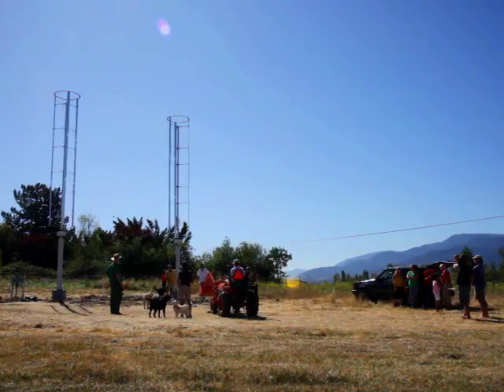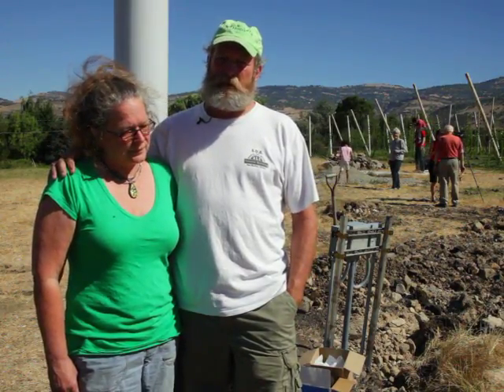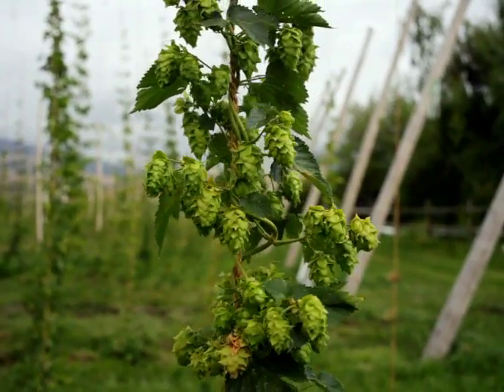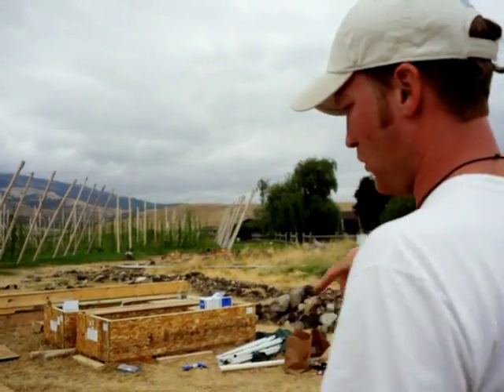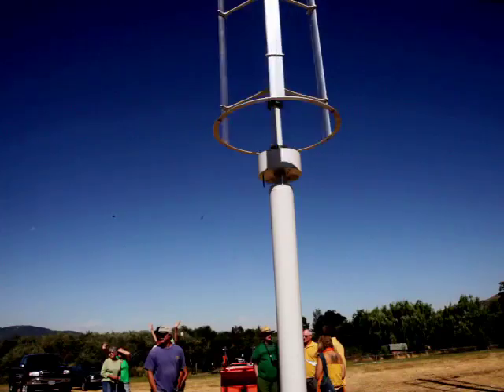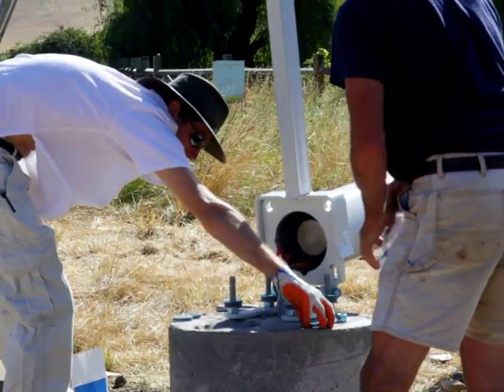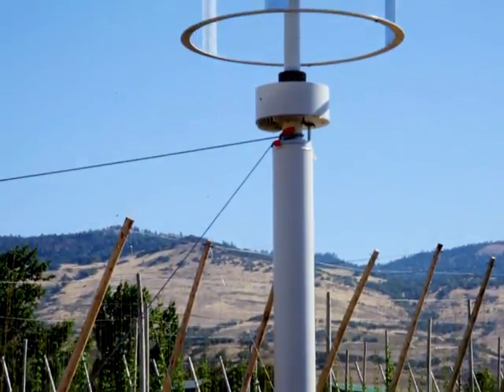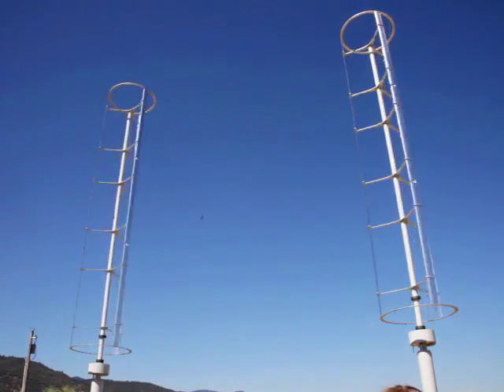Wind Power by Windspire - Ashland, Oregon - Short documentary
A short documentary about Wind Power in Ashland, Oregon.  Shot in 2009 for a website called DenizenTV.com